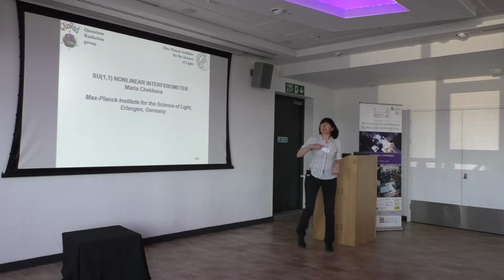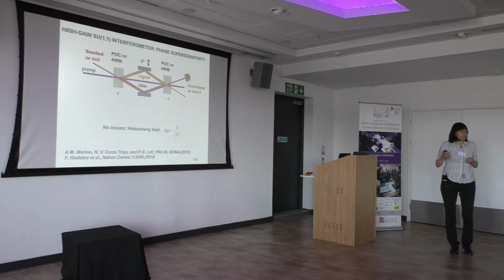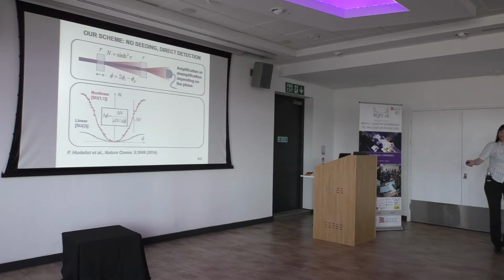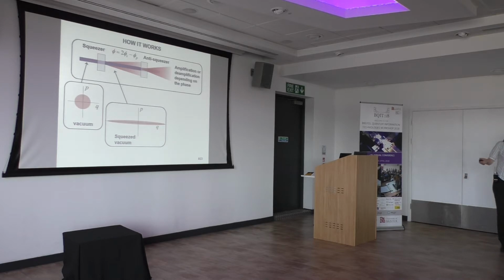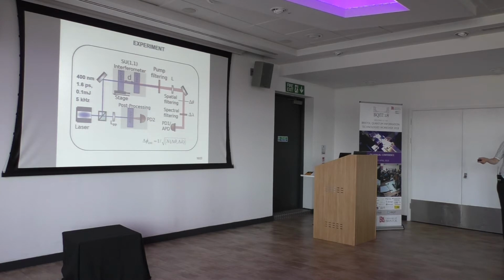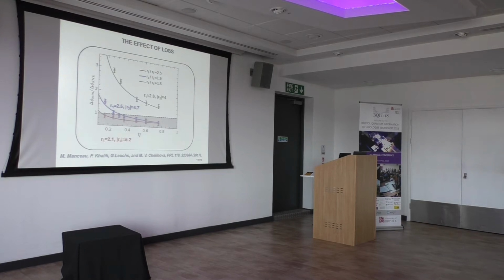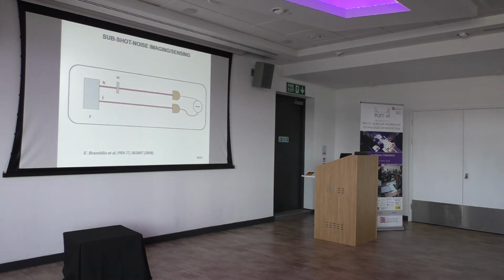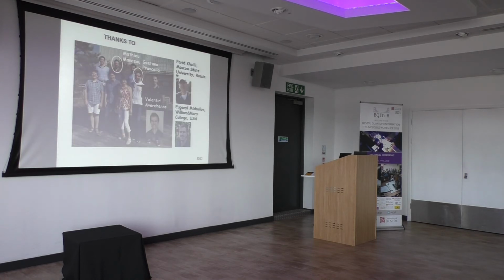BQIT 2018: Maria Chekhova - Quantum Enhanced Measurement and Quantum Control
Maria Chekhova from Max Planck Institute for the Science and Technology of Light gives her talk titled "SU(1,1) nonlinear interferometer" - from day one of BQIT:18.